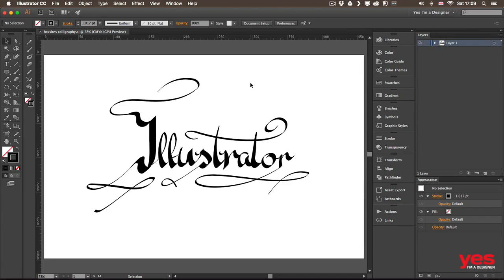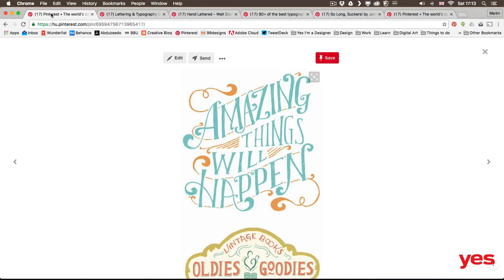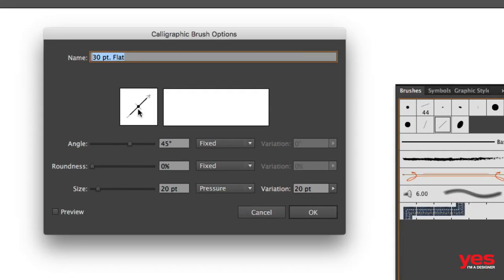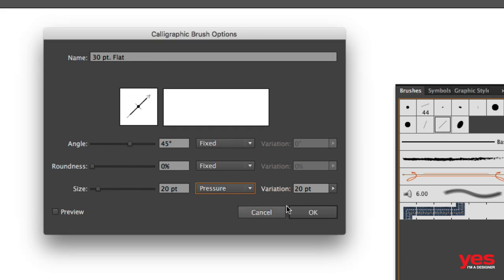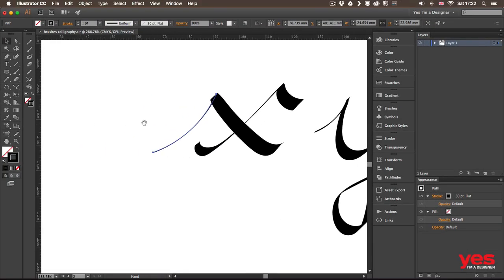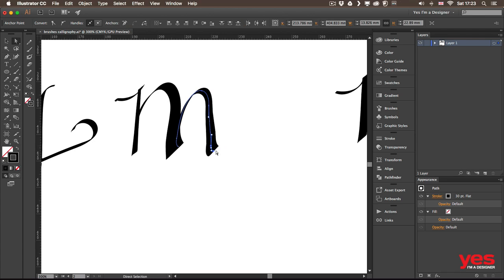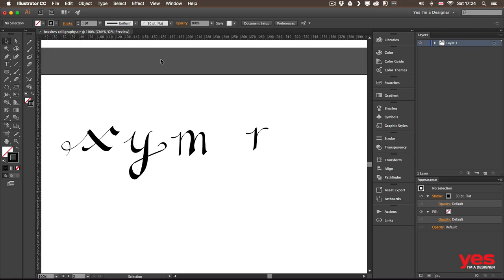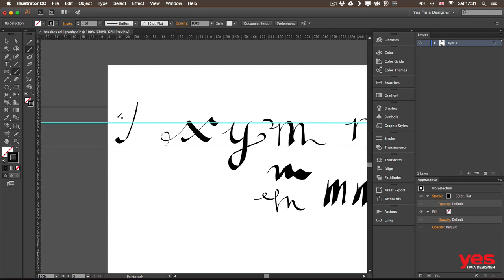038 calligraphic brushes Downloadly ir